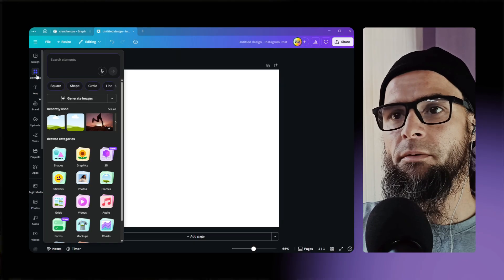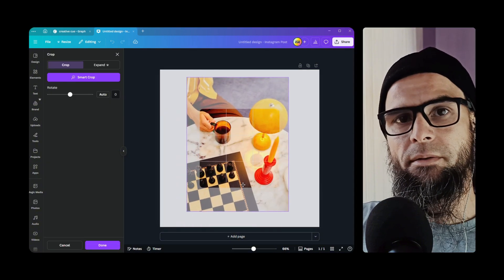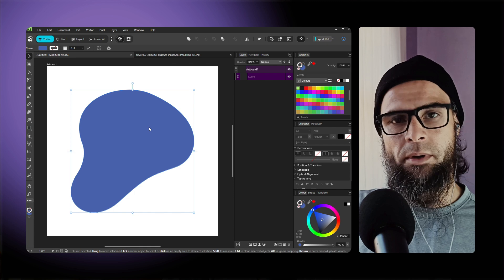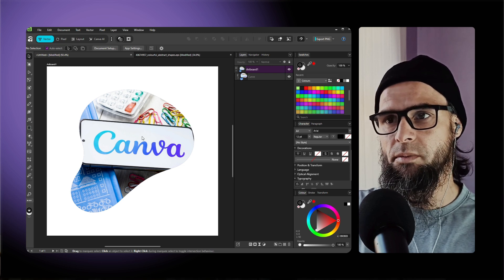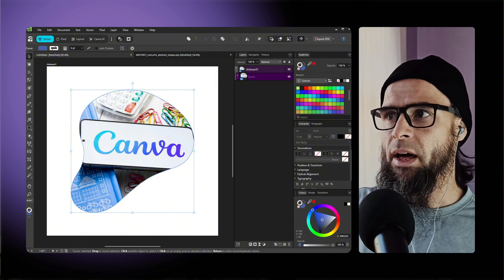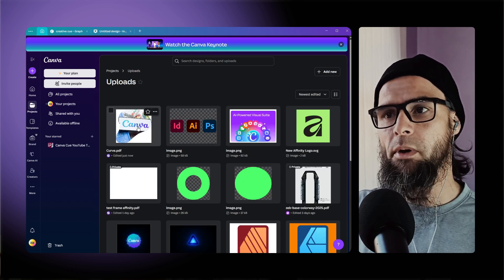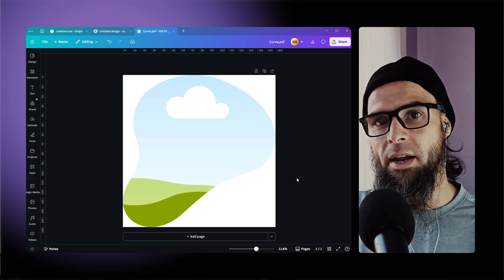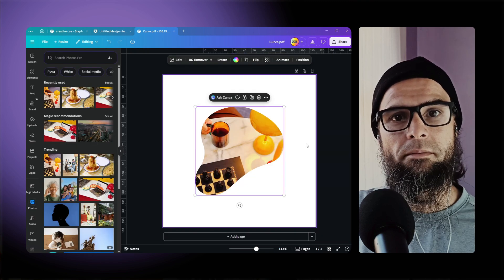How to create Custom Canva Frames in Affinity....easy!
Canva can't create custom frame shapes - but Affinity can, and now that Affinity is completely free, here's how to make your own canva frames.

One of Canva's limitations has always been frame shapes. You're stuck with what they provide - circles, squares, basic shapes. But what if you want something custom? Something unique to your brand?

I show you how to do that exactly and using free affinity and canva.

🚨 MORE RESOURCES!